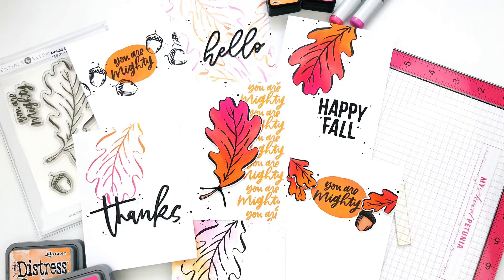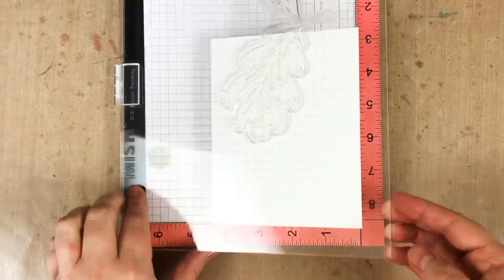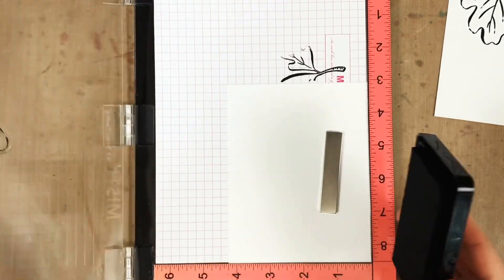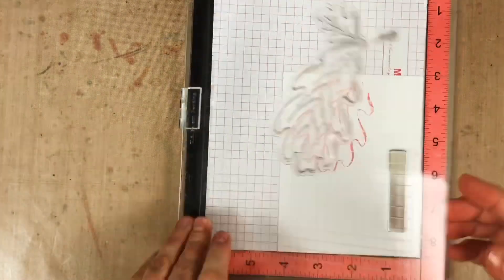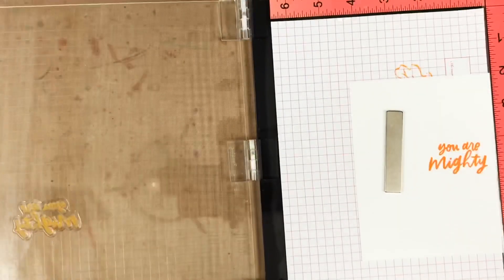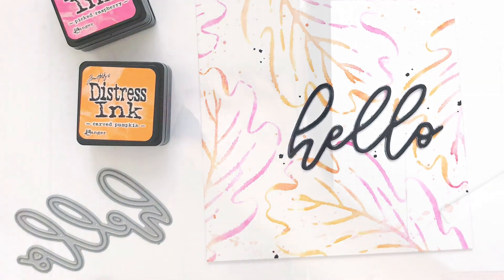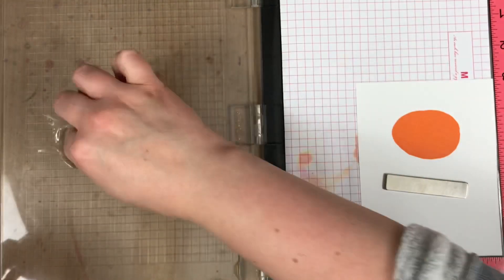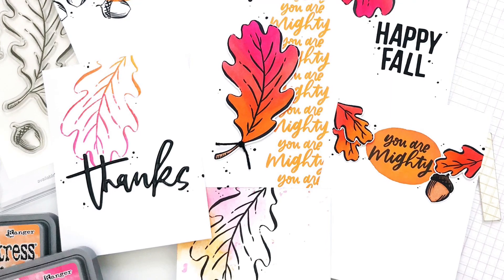8 Ways To Use The MISTI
Learn 8 ways to use the MISTI for stamping & cardmaking!
Supplies List:
Mondo Oak Leaf By Brandi Kincaid, Essentials By Ellen Clear Stamps
Mondo Oak Leaf By Brandi Kincaid, Essentials By Ellen Designer Dies
Big Scripty Hello by Julie Ebersole, Essentials by Ellen Designer Dies
MISTI Laser Etched Stamping Tool (8-1/8 X 10-1/2), My Sweet Petunia
Mini MISTI Laser Etched Stamping Tool (6-1/8 X 7), My Sweet Petunia